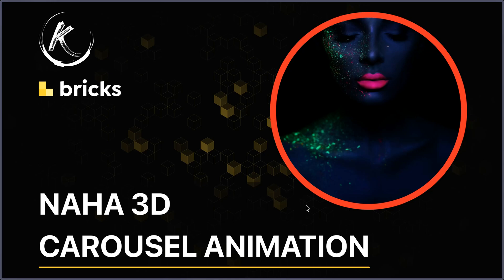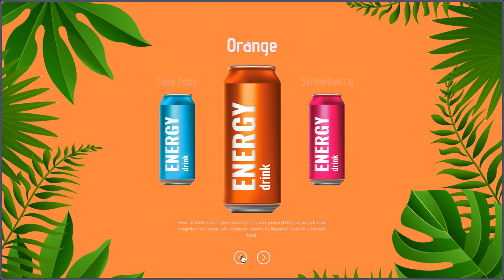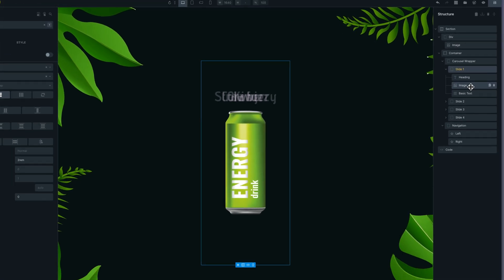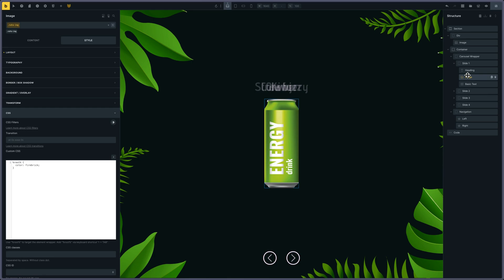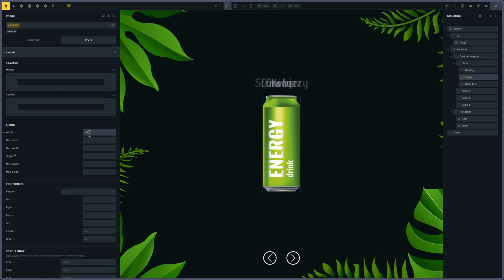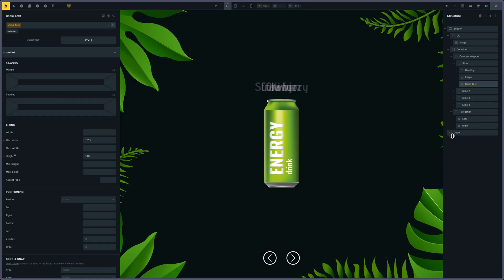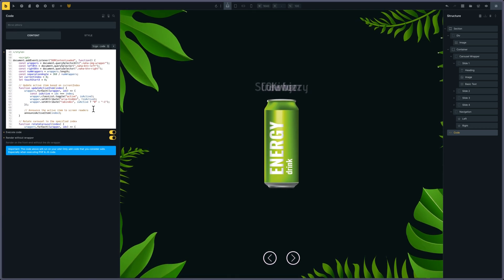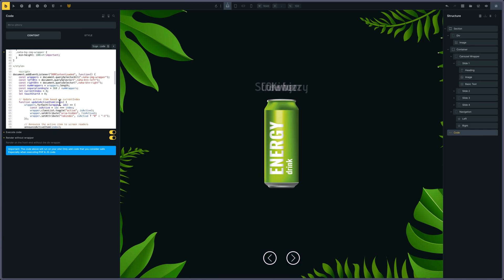Naha 3D Carousel - Bricks Builder - Build a 3D Carousel That WOWS!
Another carousel animation this time with a 3D flavor and enhanced capabilities. This is done with some CSS and JS. Code can be improved I suppose but I am sharing with my knowledge of the moment. I improved the capabilities as now it can be controlled by keyboard and touchscreen. I also tried to improve accessiblity but many things still could be improved I guess in this field as well.